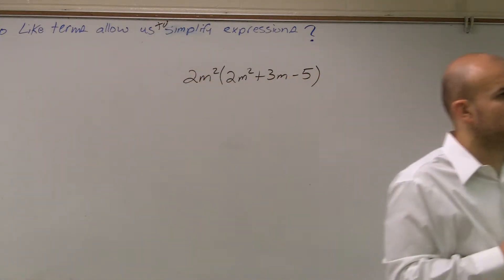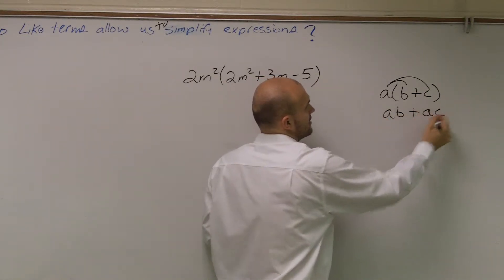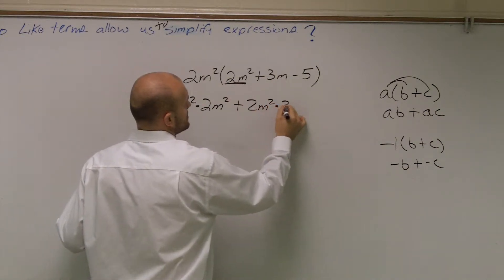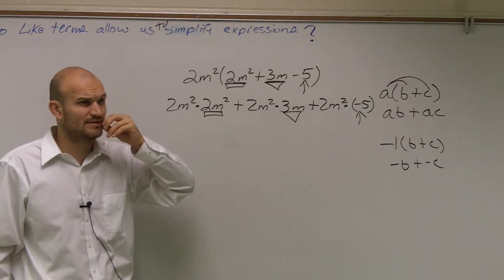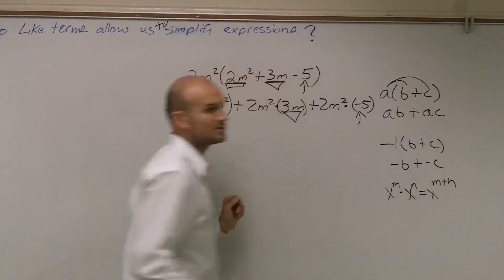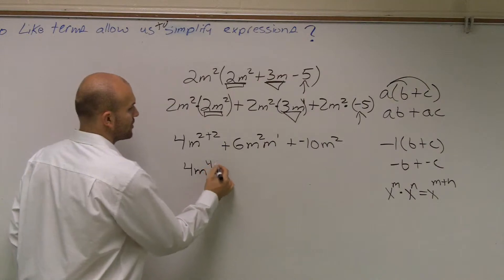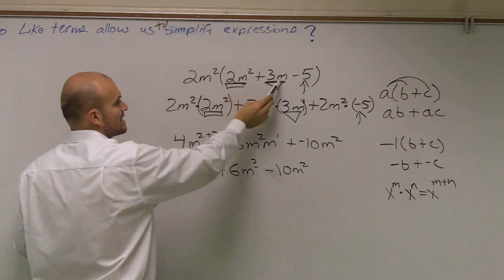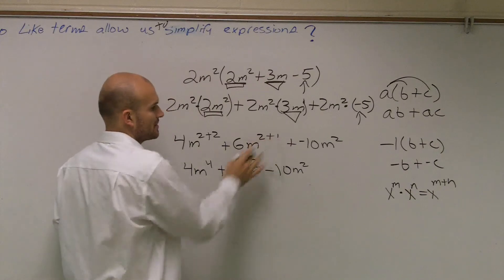How to Use the Distributive Property with a Trinomial